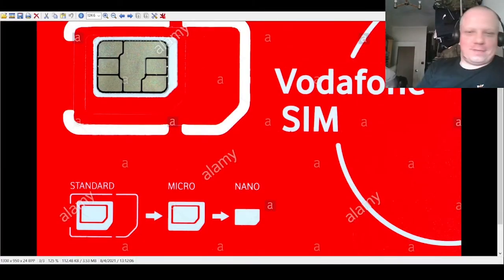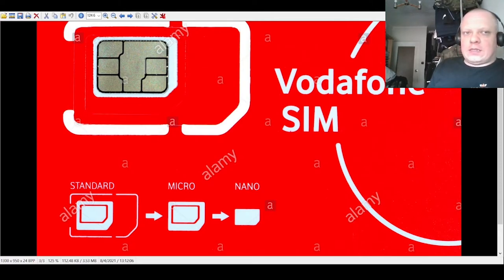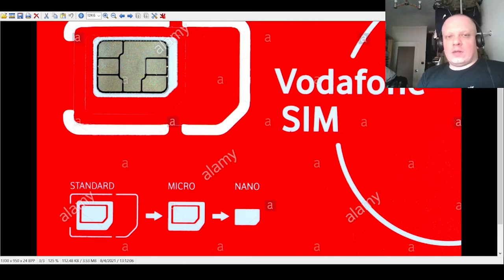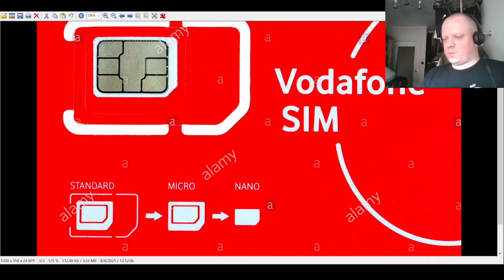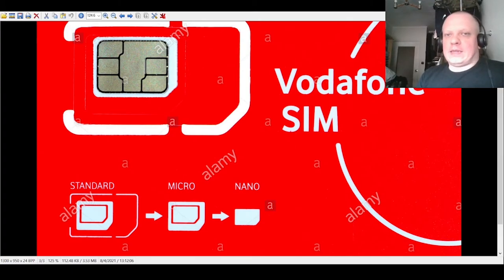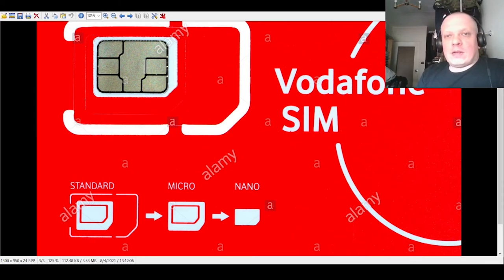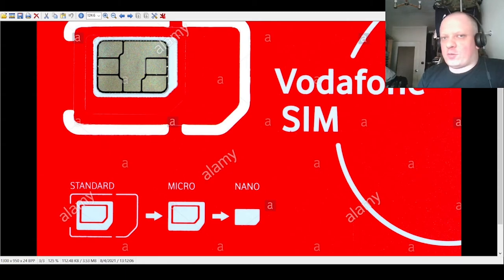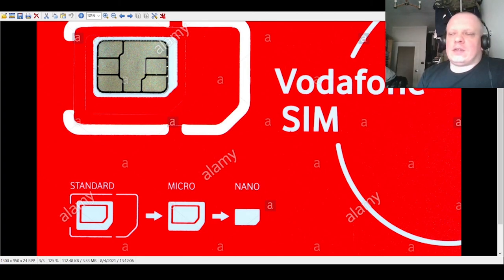Good EU mobile internet roaming with 5G. How to get German sim card? Step by step.